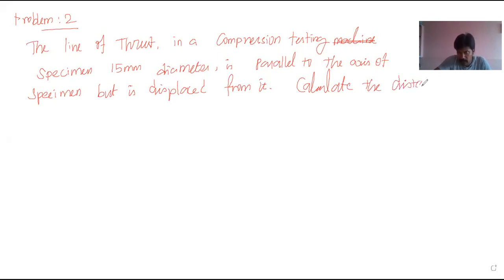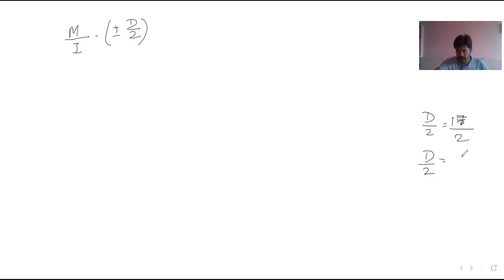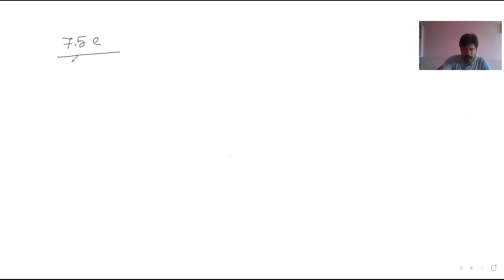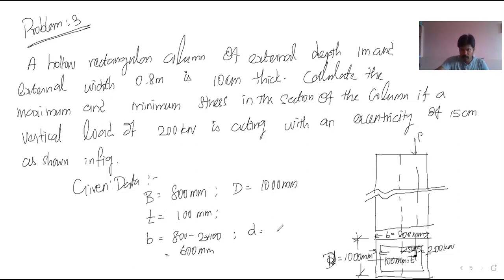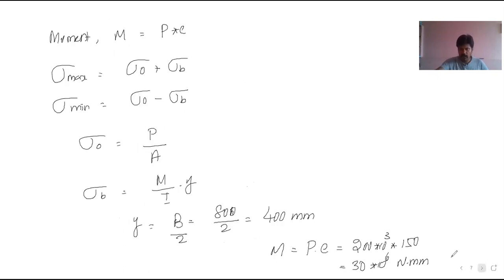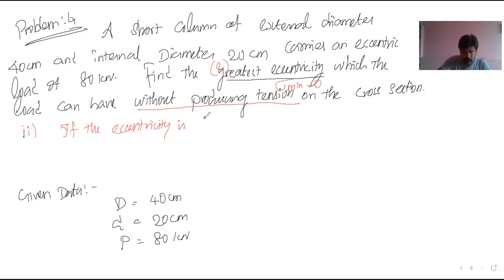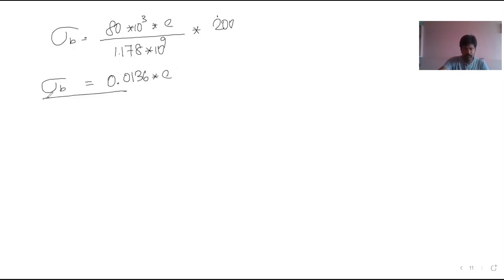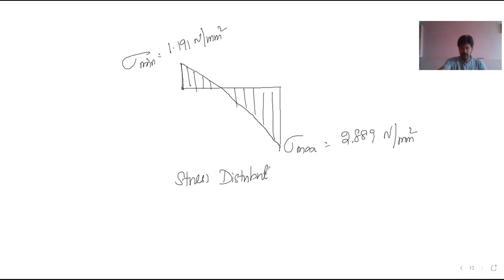Direct and Bending Stresses